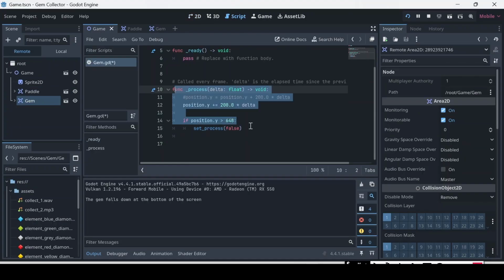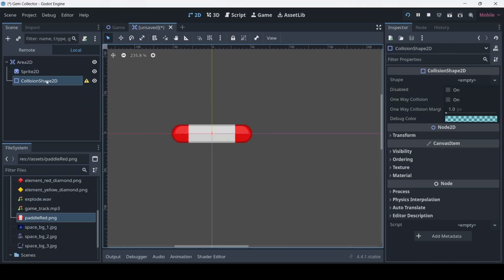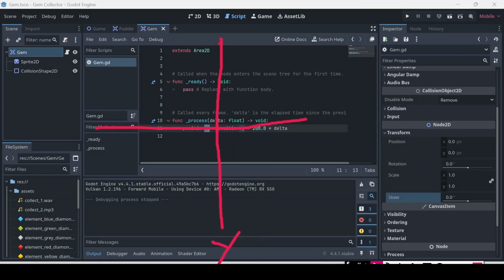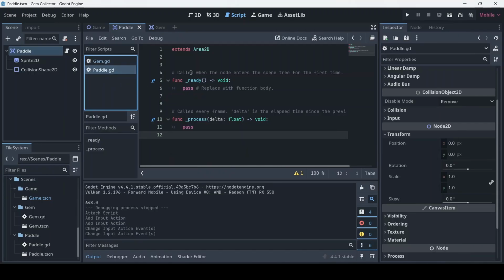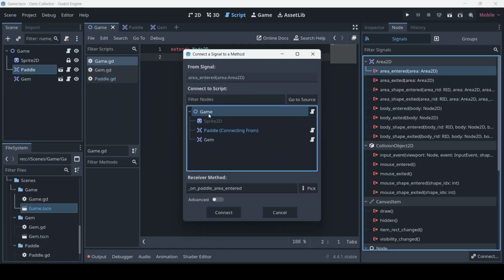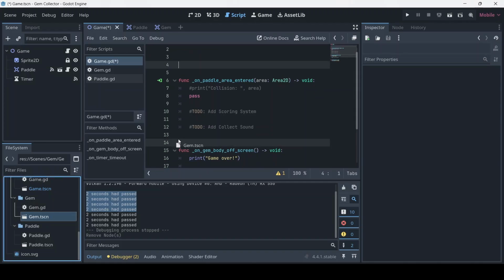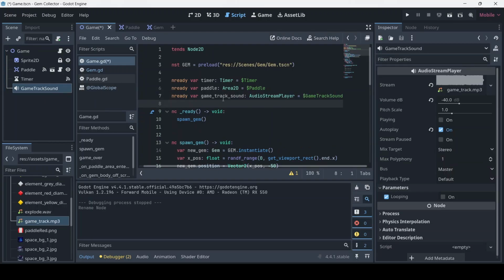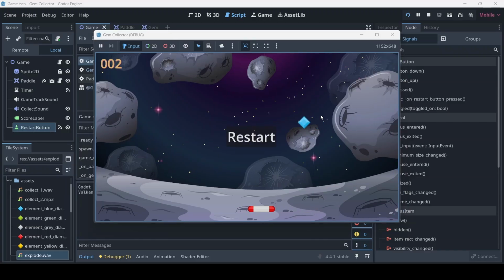Exploring Godot Basics: Build Your First Gem Collector Game! | Beginner & Refresher Guide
Learn the basics of the Godot Engine by building a simple 2D game called "Gem Collector"! This beginner-friendly tutorial covers core Godot concepts like 2D Scene & Node System, player movement, object spawning, collision detection, scoring, and more.

🚀 What you’ll learn:
⦁ Godot project setup and interface basics
⦁ Creating and scripting 2D scenes
⦁ Handling input and movement with GDScript
⦁ Spawning and detecting collisions
⦁ Adding score and game over logic
⦁ Polishing your game with visuals and sounds

⏰ Timestamps:
00:00:00 Intro
00:00:37 Setting Up Godot
00:01:32 Creating a New Project
00:04:18 Importing Game Assets
00:05:20 Adding Game background
00:09:27 Adding the Player (Paddle)
00:13:30 Adding the Gem
00:16:18 Instantiating Paddle and Gem Scene (into the Game scene)
00:18:00 Make the Gem fall down (Gem scene script)
00:30:42 Player Movement
00:40:17 Signals
00:49:33 Custom Signals
00:52:32 Timer (spawning the Gem with interval)
00:59:43 Game Over
01:03:52 Adding Sounds
01:09:03 Scoring System
01:16:14 Outro